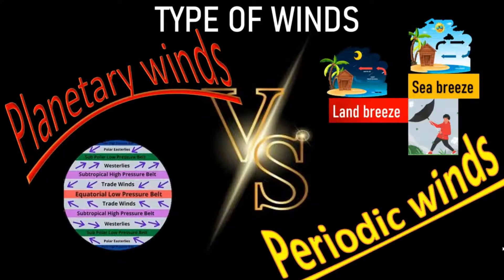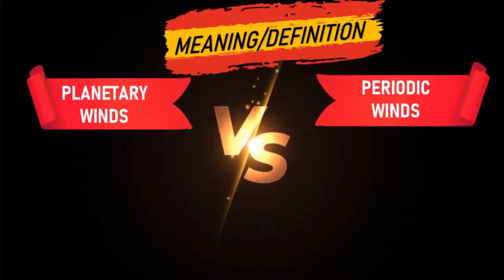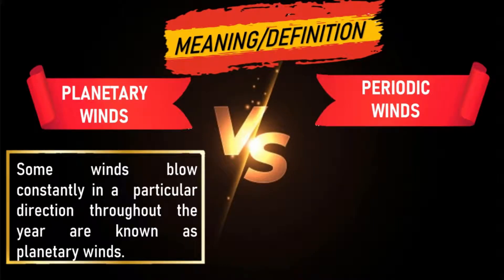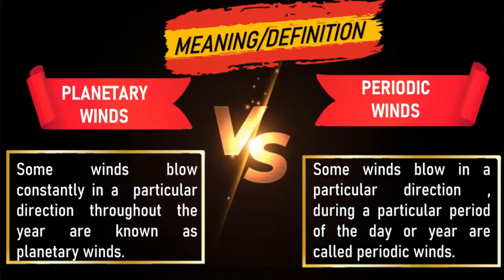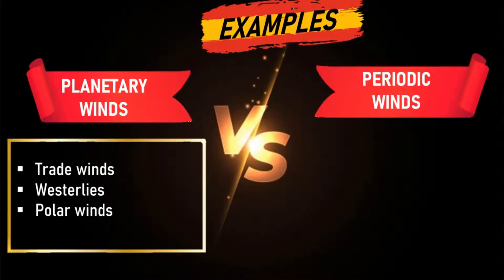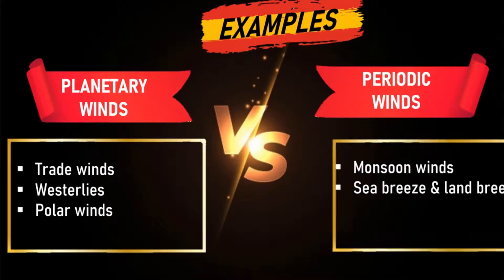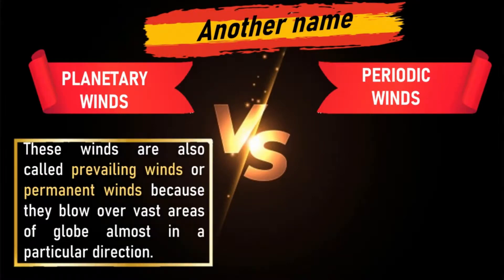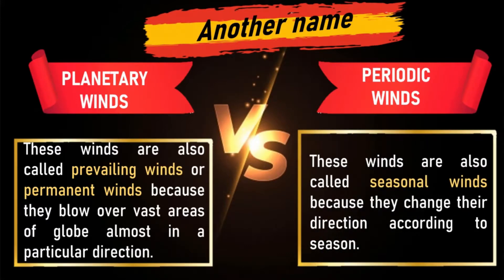Difference between Planetary winds & Periodic winds/Planetary winds Vs Periodic winds /type of winds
Difference between Planetary winds & Periodic winds
Planetary winds Vs Periodic winds
What is the difference between Planetary winds & Periodic winds..?
What is Planetary winds ..?
What is Periodic winds..?
Planetary winds & Periodic winds differences